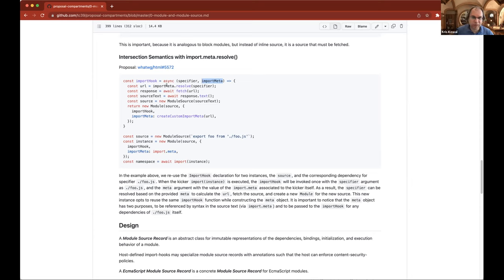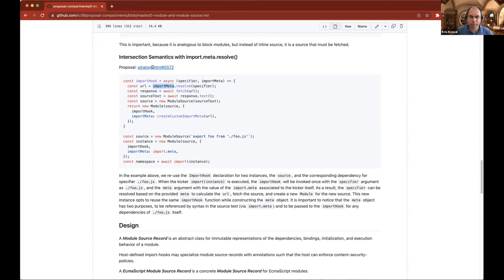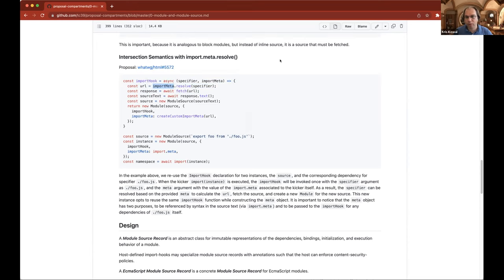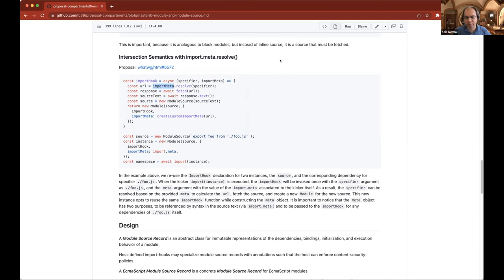SES Meeting: Module constructor signature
* What to do with import.meta.resolve
* Nested module blocks and combinations of module blocks and instances.
* Module constructor signature beyond Module(source, specifier, …) for importHook, importMeta, and beyond to account for import assertions.
** Resolution: tentative signature is new Module(source, importHook, referrer?, {meta?}?)